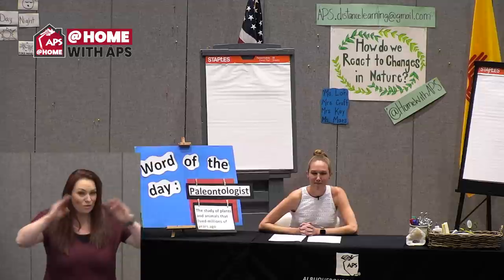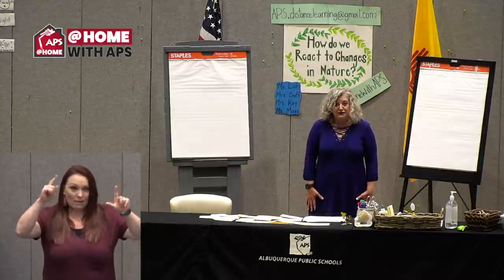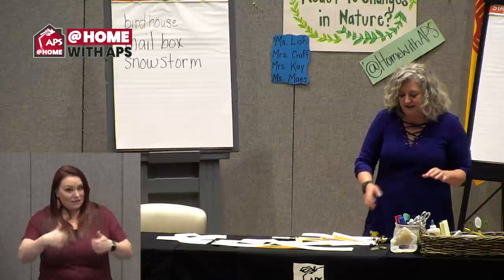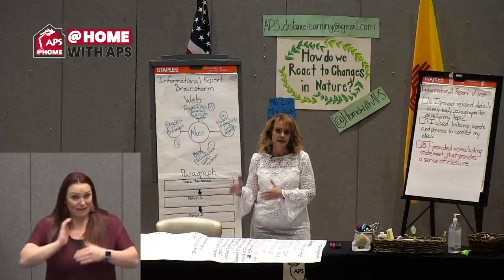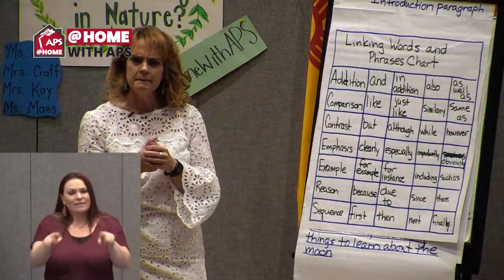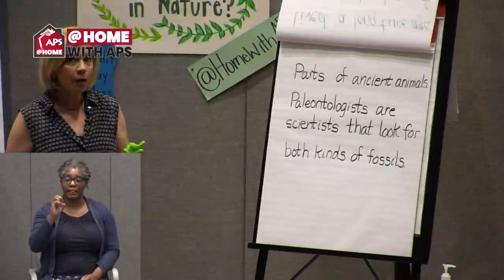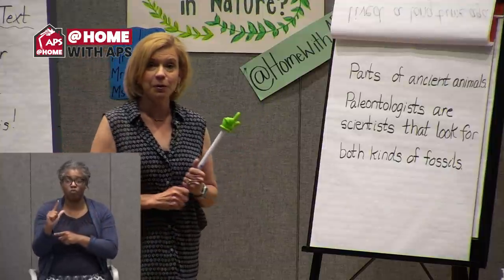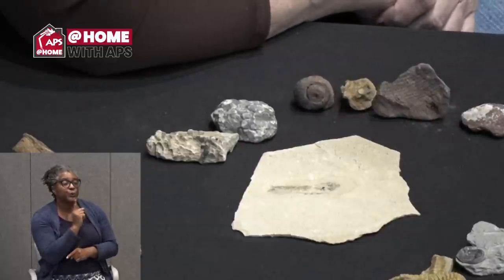Monday, May 4, 2020 - 2nd & 3rd Grade - English Language Arts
Monday, May 4, 2020
2nd & 3rd Grade
English Language Arts